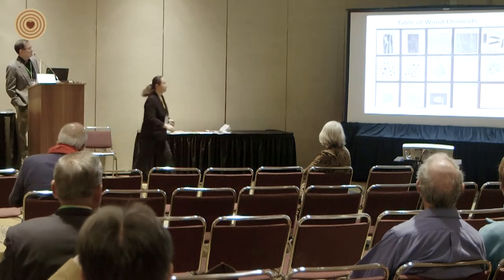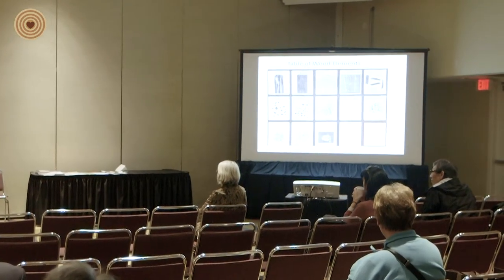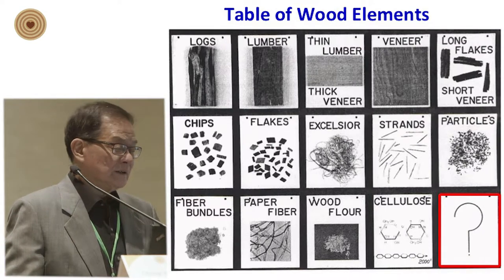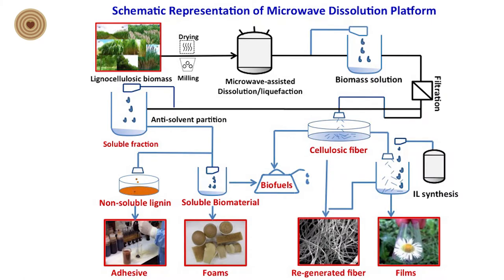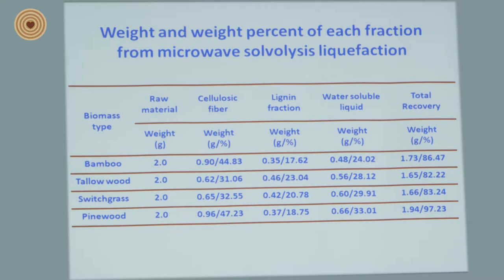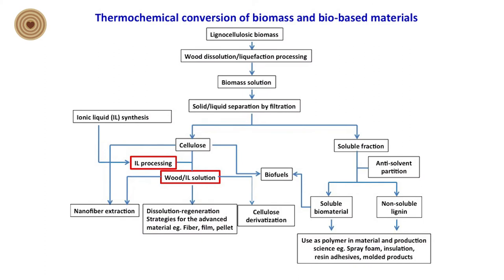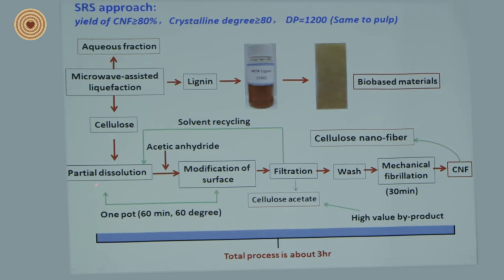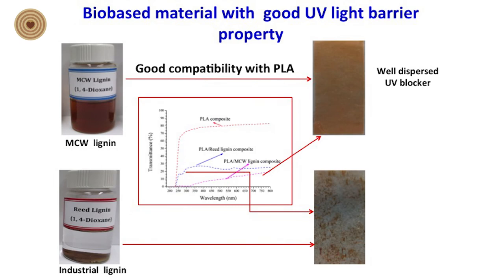2017 WWD Symposium - Chung-Yun Hse II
Dr. Chung-Yun Hse from the Southern Research Station, USDA Forest Service in the US gave the speech “Thermo-Chemical Fractionation of Biomass” at the 2017 World Wood Day Symposium program.